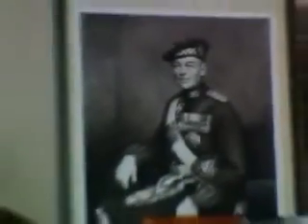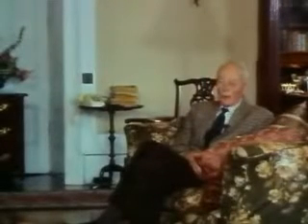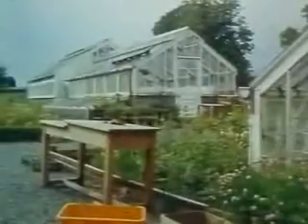Follow Me - Advanced Part 14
It was popular in many overseas countries as a first introduction to English. Here it is in our channel and we hope you find it useful.